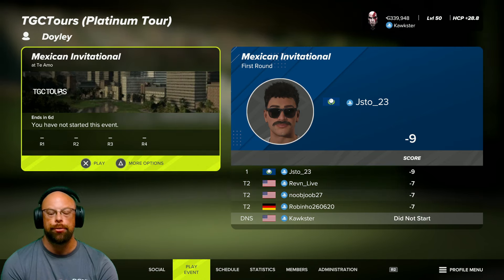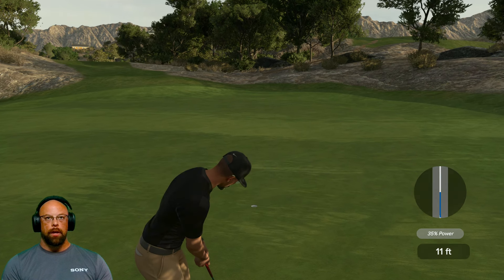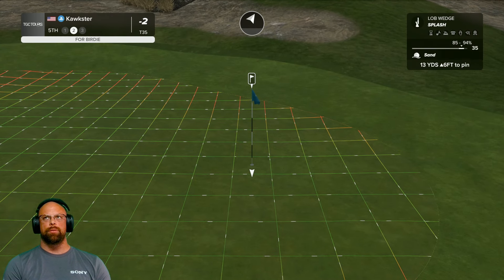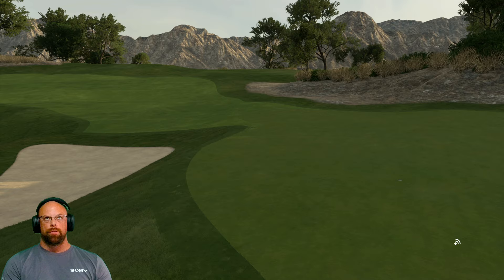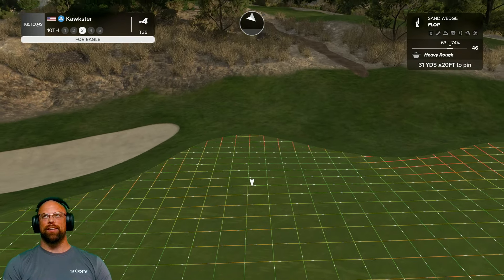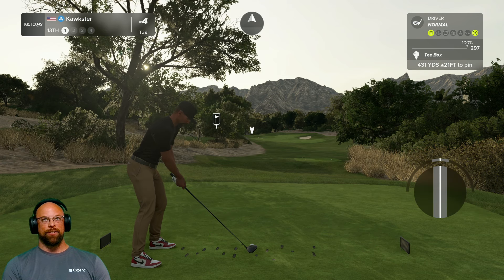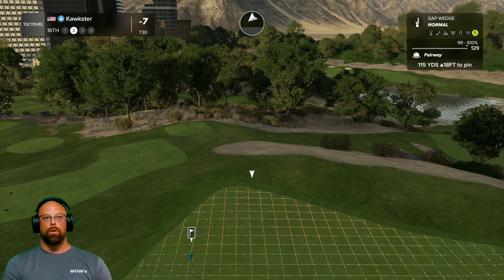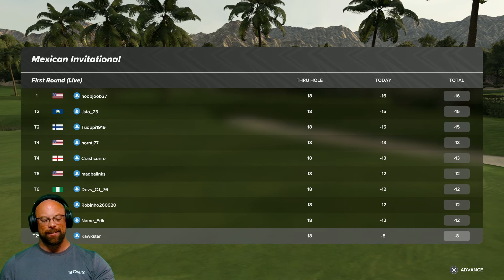Mexican Invitational RD 1 - TGC Tours (PLAT) | PGA2K23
Here we go again boys and girls!
Course name: Te Amo